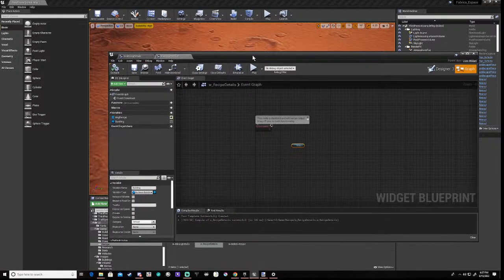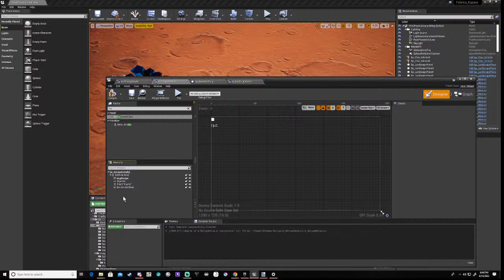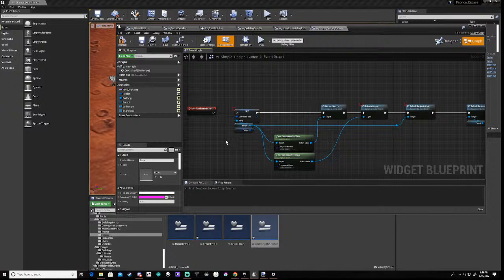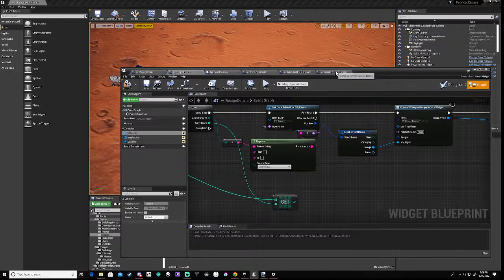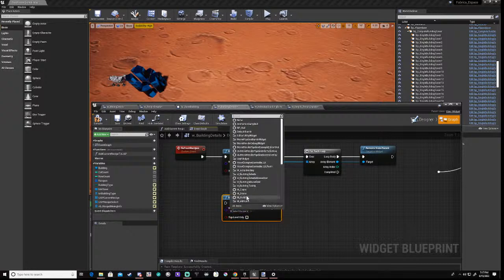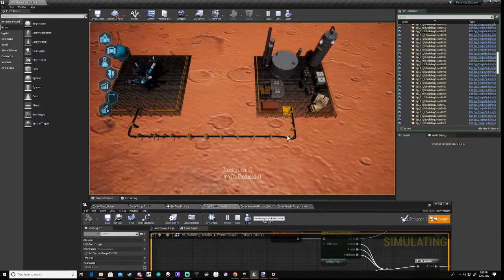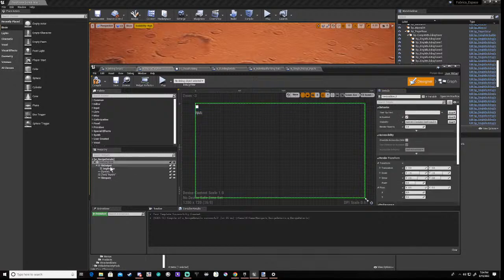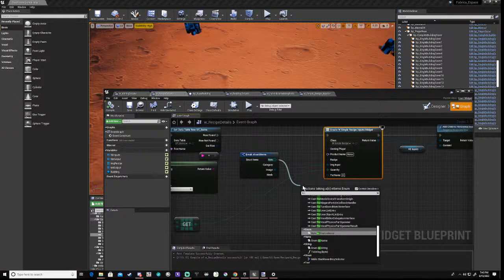Unreal Engine Game Development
UE4 Game development. Back from a short illness and working on building details UI.

Questions welcome.